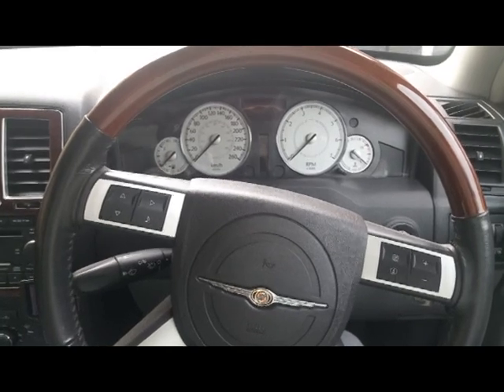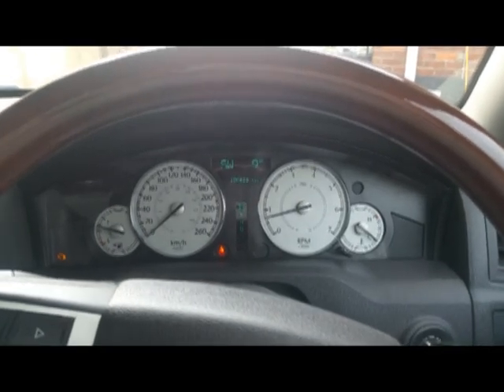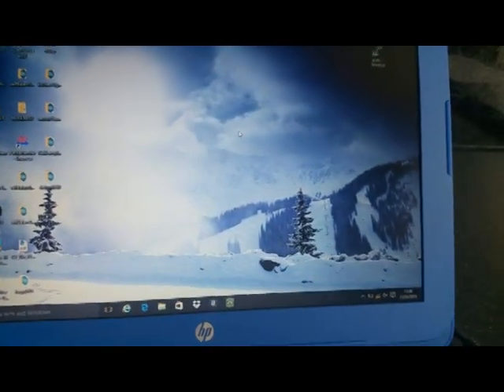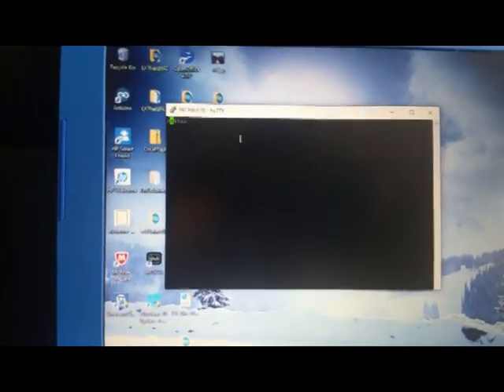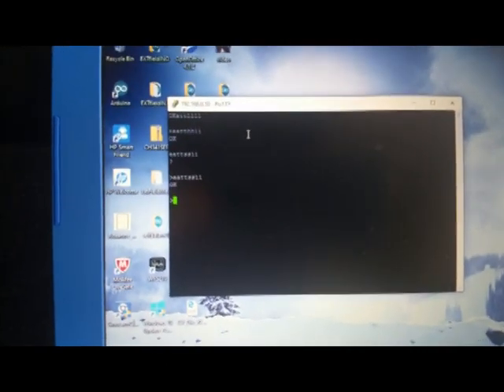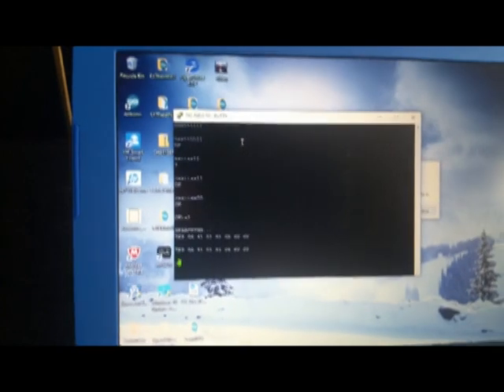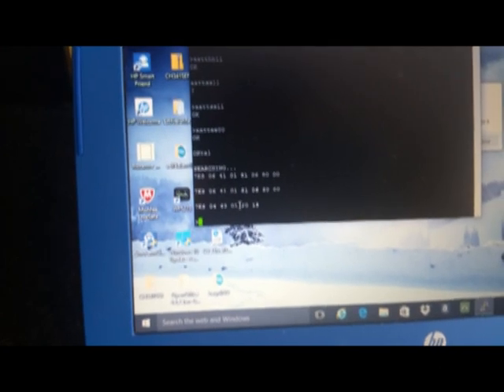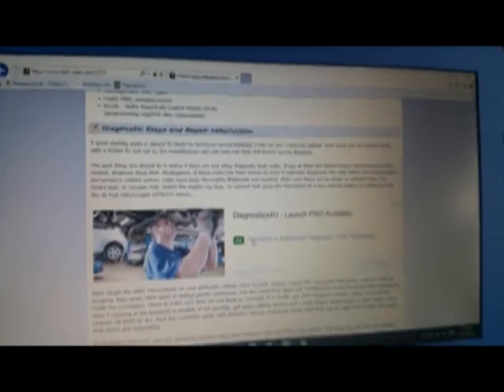Chrysler 300C - OBD diagnostics (1 of 3)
My Chrysler 300C had an issue with the swirl flaps, which would activate the limp mode (reduced power). Watch this video to learn how to run diagnostics on your car and download trouble codes using the ELM327 (buy from Amazon